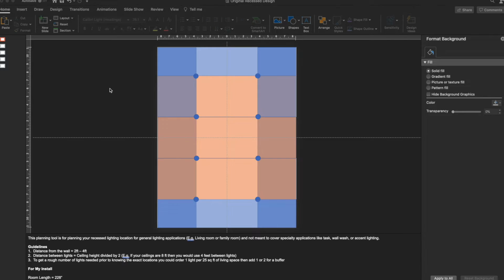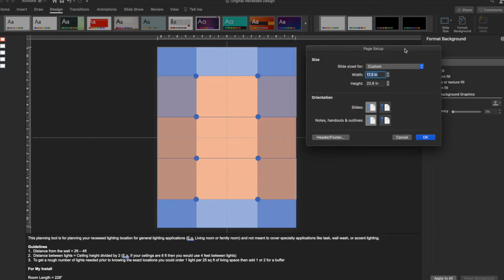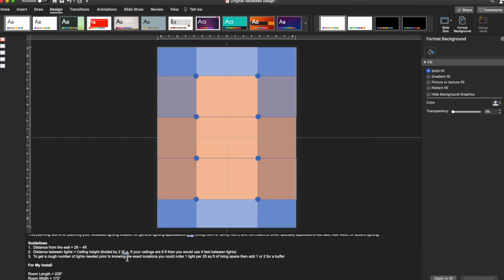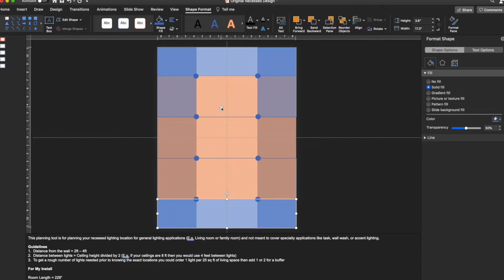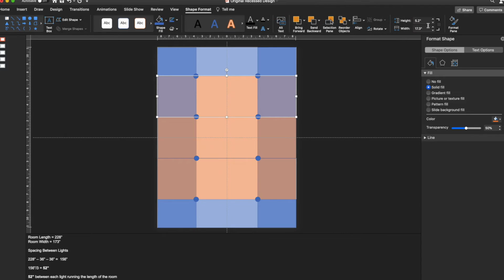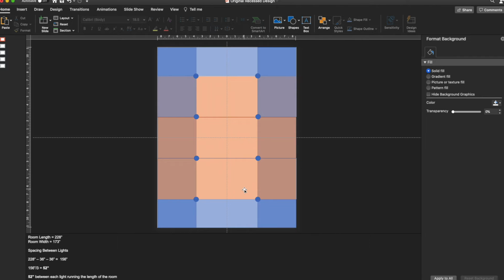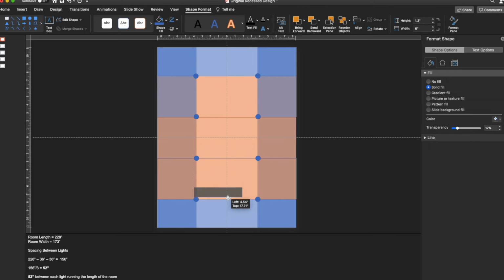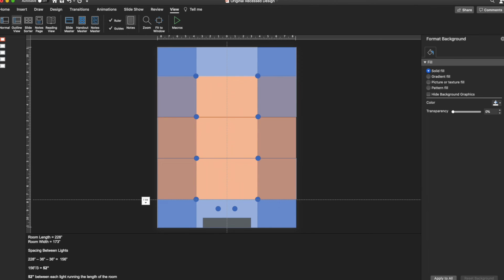How to Design a Layout for Recessed Lighting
In preparation for installing recessed can-less LED lights in a living room, I will walk you through the layout design.  This design is for a fairly straightforward rectangular living room that is 173" wide and 228" long.  The LED can-less lights used are thin enough to not interfere with ceiling joists so ceiling joist spacing is not the main concern of this design.

Powerpoint Design Template
If you would like a copy of the PowerPoint design template jump over to our Facebook Group "Everyday Home Repairs Community" and once you join there will be a post including the file so you can download it.

Ultra-Thin LED Recessed Lights

Makita Cordless Drill Combo Kit
Dewalt Drill Bit Set
Dewalt Screwdriver Bit Set
Craftsman Screwdriver Set
Eklind Allen Wrench Set
Pliers (4-Piece Set)
Stanley Utility Knife
Stanley Tape Measure
Studbuddy Stud Finder
Johnson Torpedo Level
Stanley Hammer
Buck Bros Wood Chisel Set
Klein Voltage Tester
Klein Outlet Tester
Ideal Wire Strippers
Little Giant Ladder

Friends Don't Let Friends Tape Outlets T-Shirt